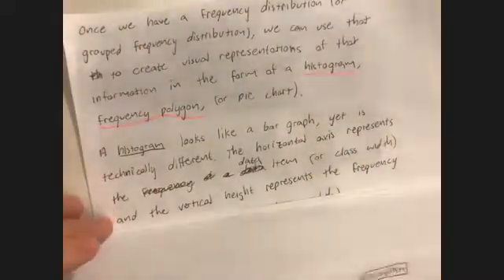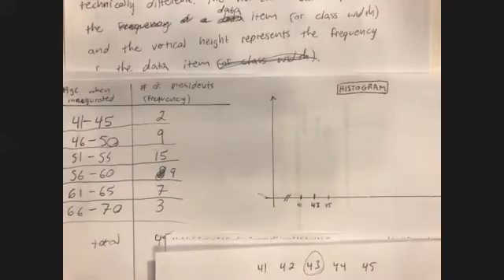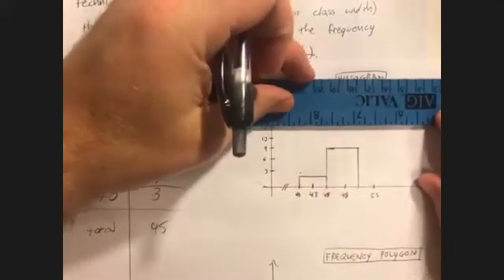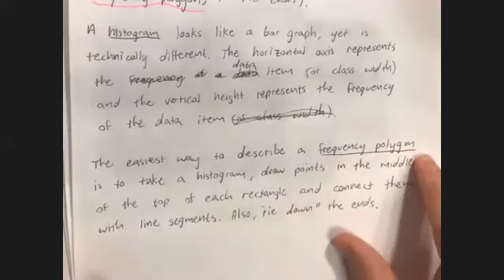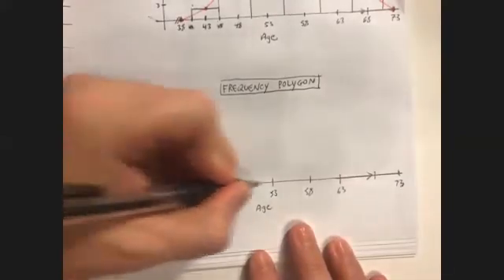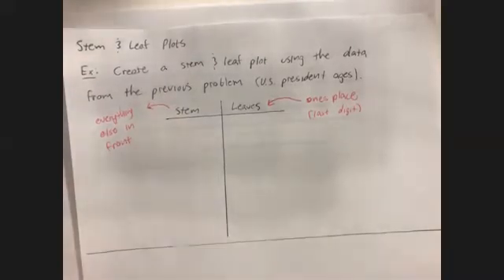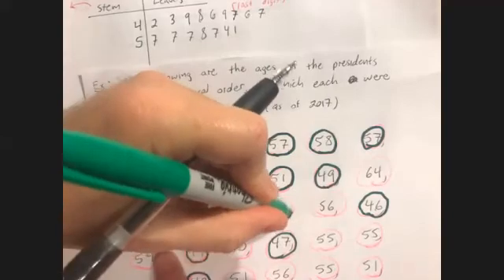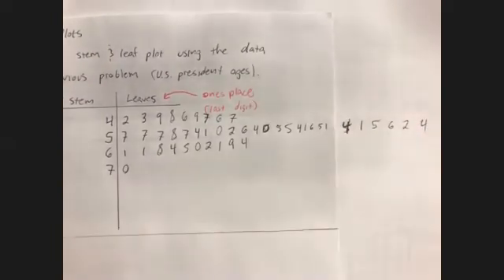Math 1029 12.1 Notes, Part 2